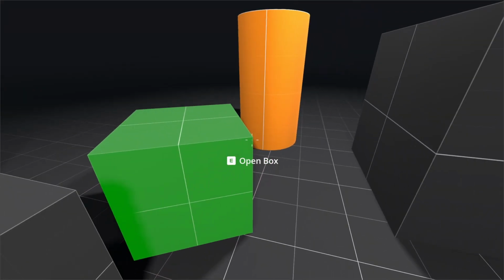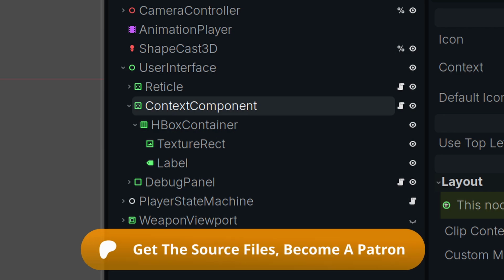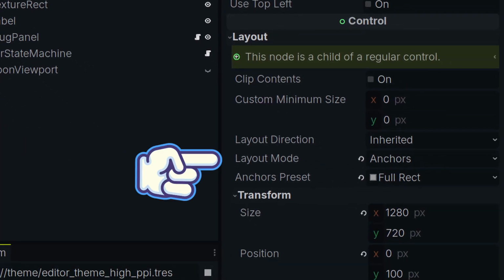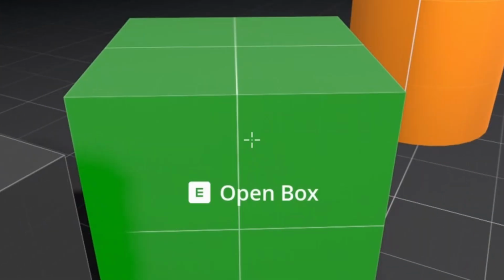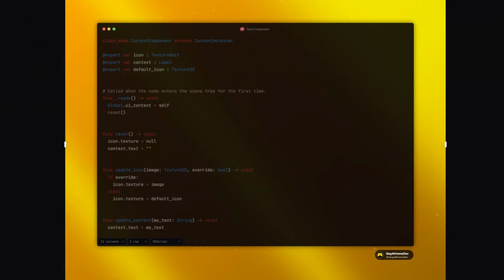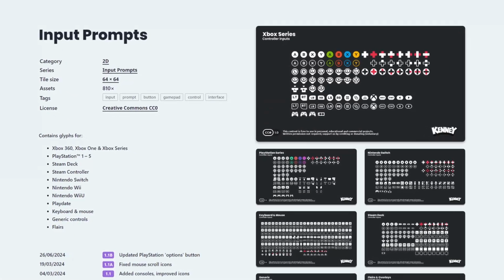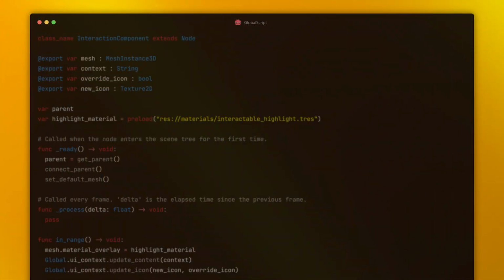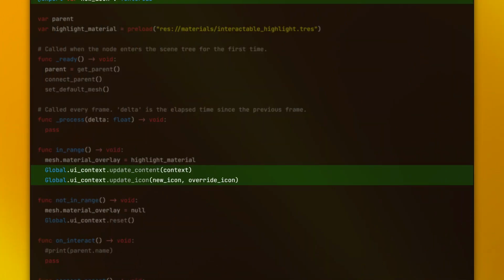Context UI for Interactions // Make An FPS in Godot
In this Godot 4 tutorial, we're creating a contextual UI for our FPS interaction system. This context-based ui setup will let us show text and images to alert the player when they can interact with an object and what they can do (ie open door, close door).

0:00 Godot Interaction UI
0:05 Setting Up the Control Nodes
0:35 Positioning the Interaction UI
0:45 The Context Component Script
1:06 Creating a Global Reference
1:26 The Functions
2:04 Using the Interaction Component to Create Context
2:33 Get the Source Files